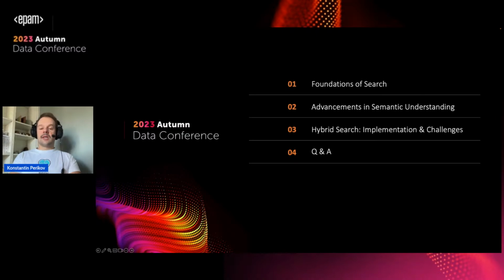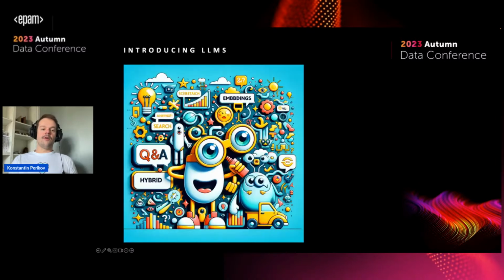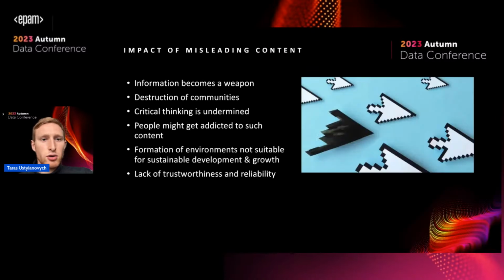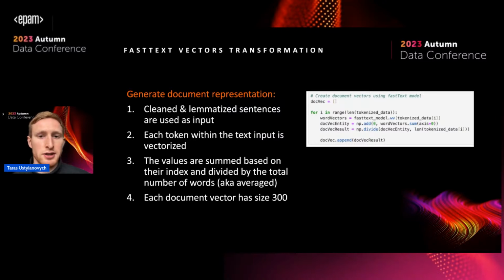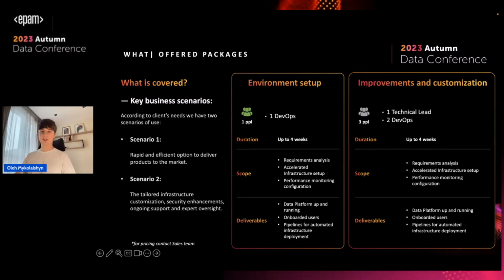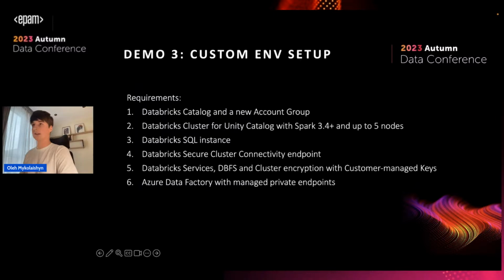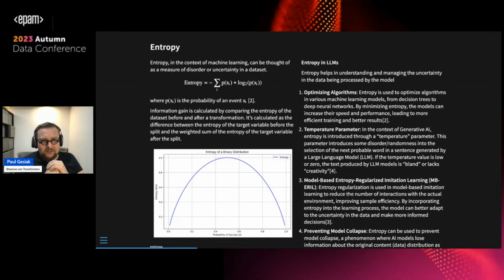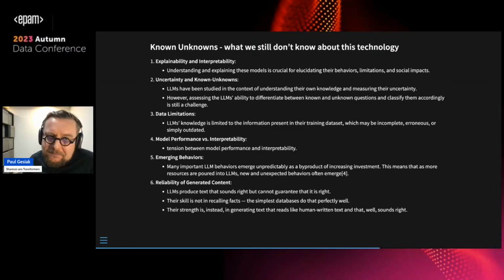Engineering Track | EPAM Autumn Data Conference 2023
EPAM Autumn Data Conference is a unique product of EPAM's Data & Analytics Practice that aims to highlight valuable insights we have been collecting on projects throughout the recent years.

Timecodes for the engineering track:
5:07 Stream opening
5:30 LLM's Role in Modern Search Strategies, Konstantin Perikov
1:06:22 Cutting Through the Noise. How to Detect Misleading Content in Real Time, Olena Khomuliak, Oleh Pelekh and Taras Ustyianovych
2:05:24 Secure Azure Databricks Infrastructure with a Click, Oleh Mykolaishyn
3:04:53 Claude Shannon and Transformers - Practical GenAI Problems in Context of Information Theory, Paul Gesiak